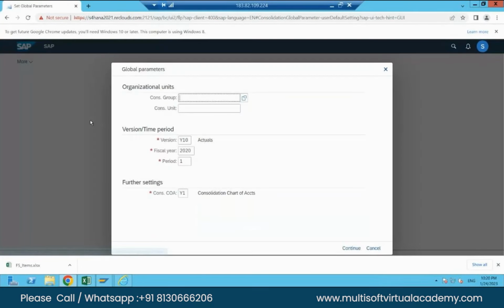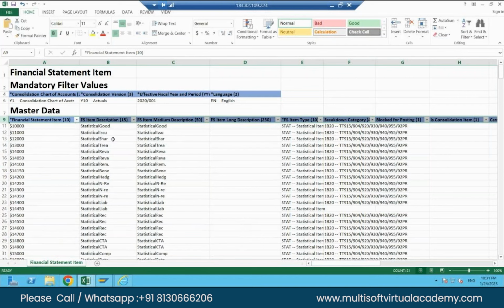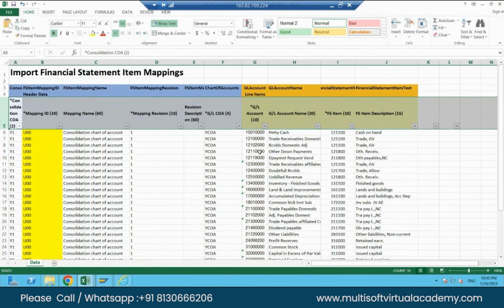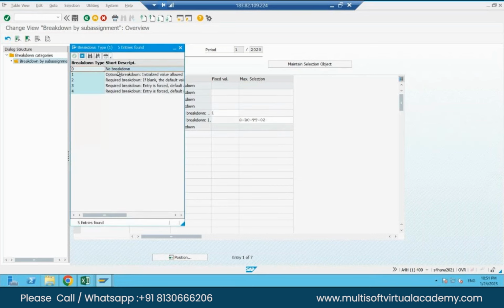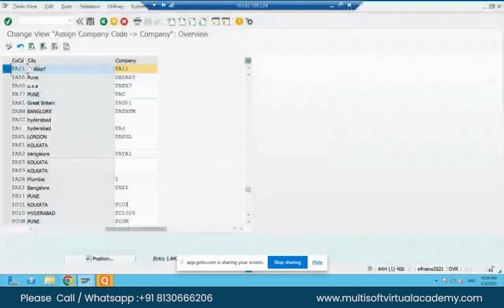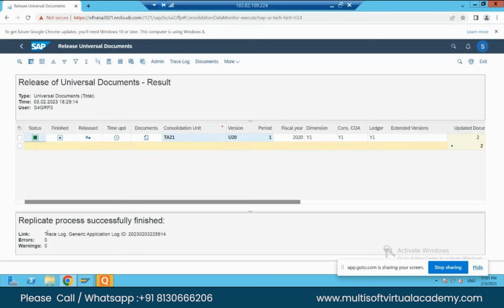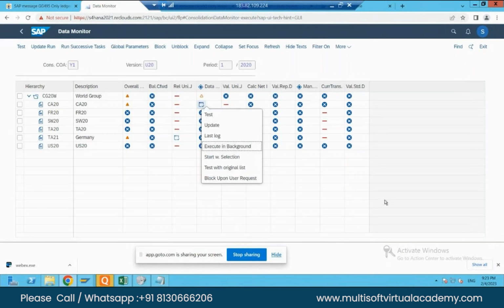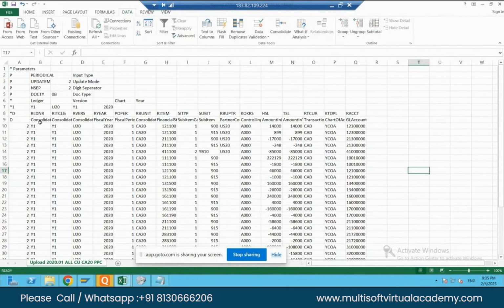Master SAP S/4 HANA Finance for Group Reporting | Online Training| Multisoftvirtualacademy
Welcome to Multisoftvirtualacademy, your ultimate destination for mastering SAP S/4 HANA Finance for Group Reporting! Our YouTube channel offers comprehensive online training to equip you with the knowledge and skills required to excel in this field. With our expert instructors and industry-relevant curriculum, you'll dive deep into the intricacies of SAP S/4 HANA Finance, understanding its functionalities, reporting capabilities, and integration with group reporting. Whether you're a finance professional, an aspiring SAP consultant, or simply curious about this cutting-edge technology, our engaging tutorials and practical examples will empower you to unlock new career opportunities. Join us today and become a master of SAP S/4 HANA Finance for Group Reporting!